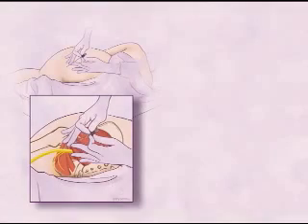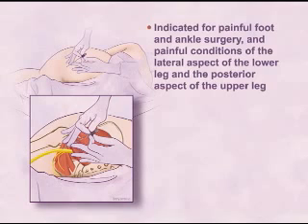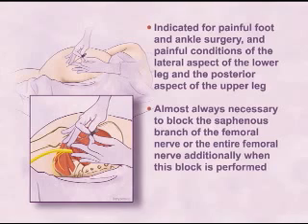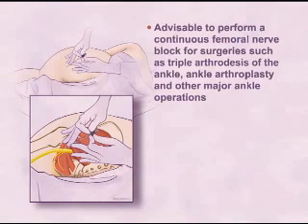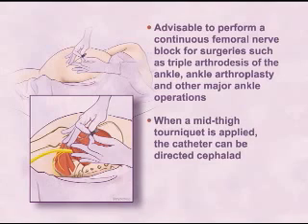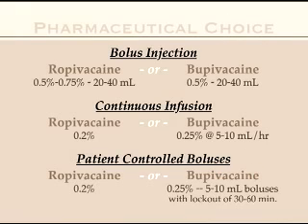Continuous Subgluteal Sciatic Nerve Block